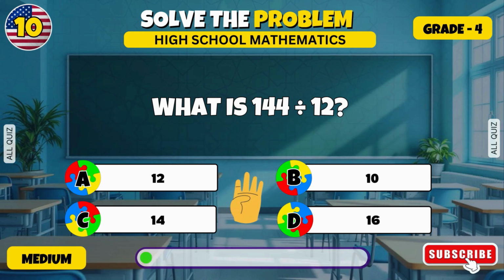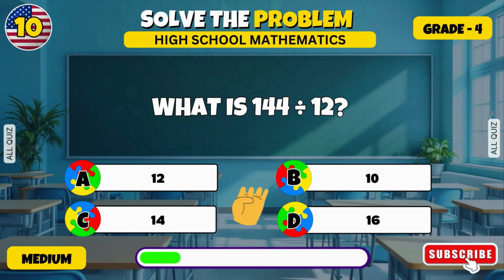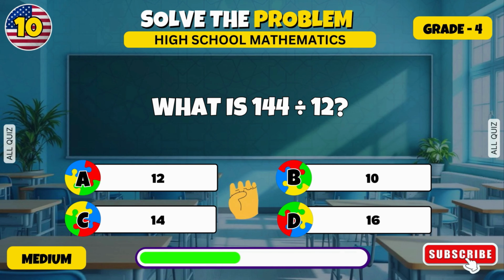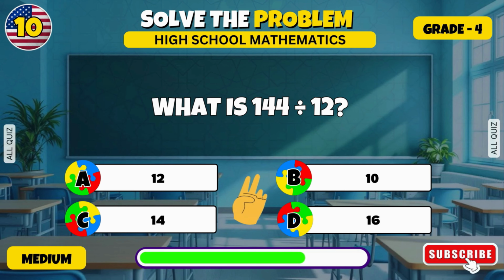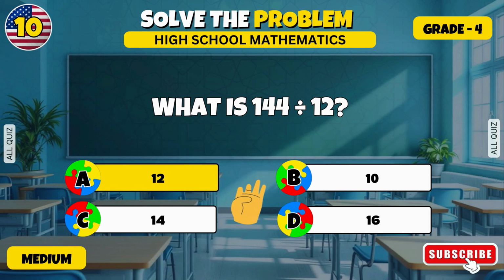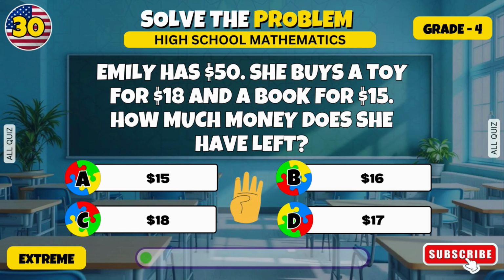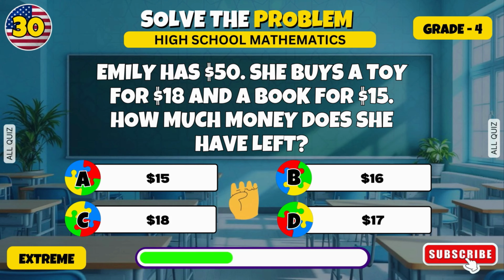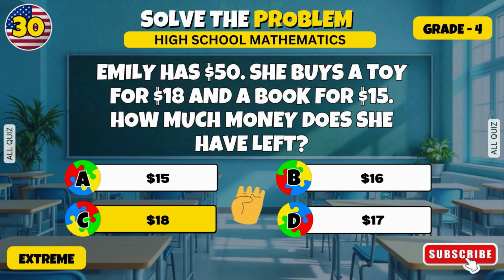Only Geniuses Can Solve These 30 Math Problems!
Test your math skills with this 30-question Overall Maths Quiz featuring a challenging mix of calculations, number operations, fractions, decimals, geometry, algebra, and problem-solving.

This mixed Maths Quiz covers a broad range of mathematical skills, including addition, subtraction, multiplication, division, place value, factors, multiples, fractions, decimals, percentages, ratios, equations, patterns, geometry, measurement, word problems, estimation, and logical mathematical reasoning. Work carefully, watch for common calculation mistakes, and see how many problems you can solve correctly.

Can you score 24 out of 30 or higher? Share your score in the comments and see how you compare!